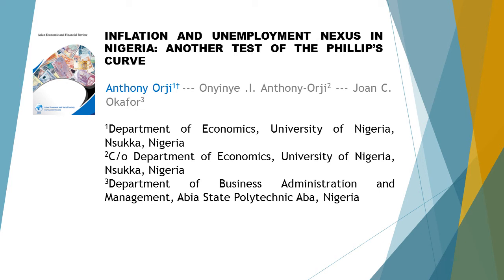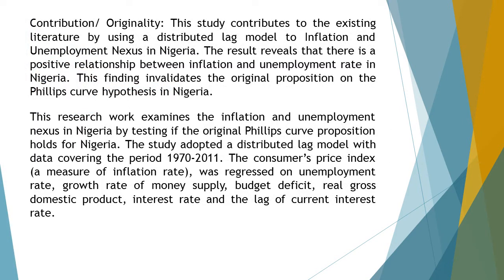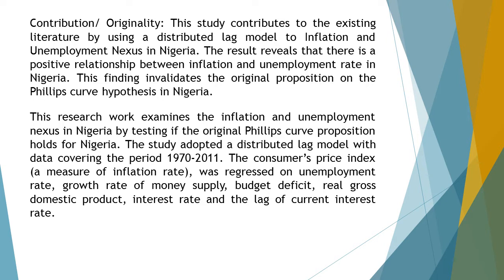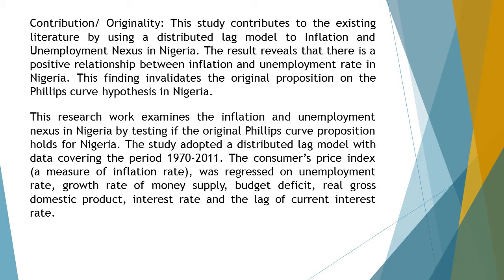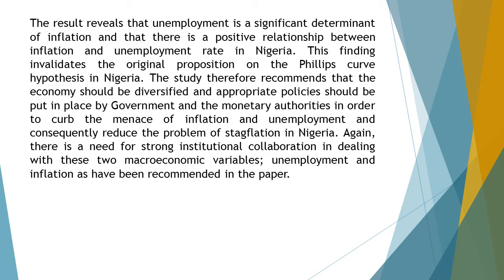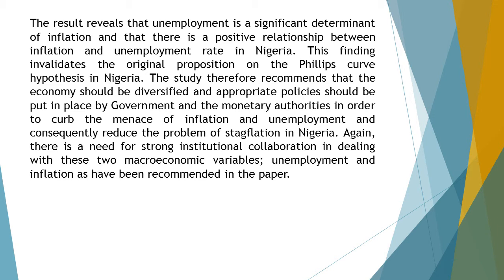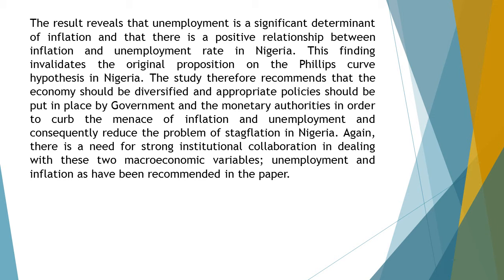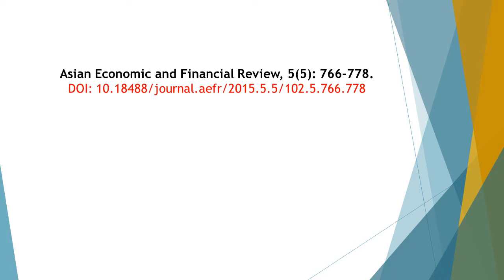Inflation And Unemployment Nexus In Nigeria Another Test of the Phillips Curve AEFR 55 766 778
Inflation And Unemployment Nexus In Nigeria Another Test of the Phillips Curve